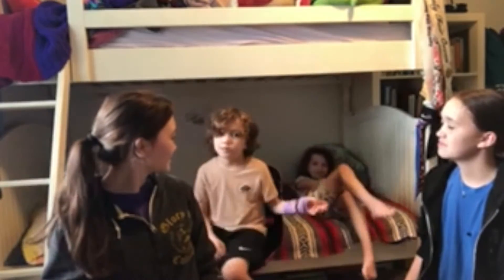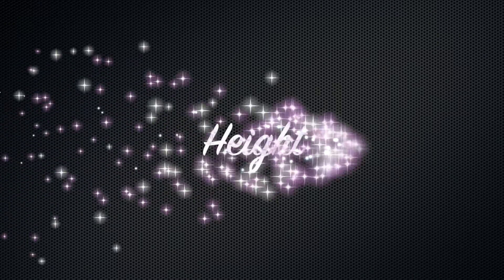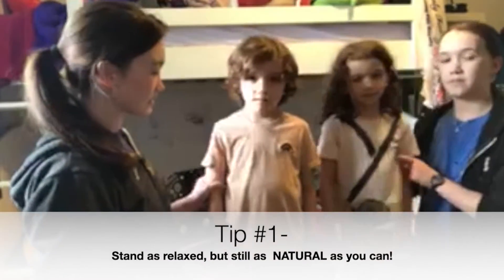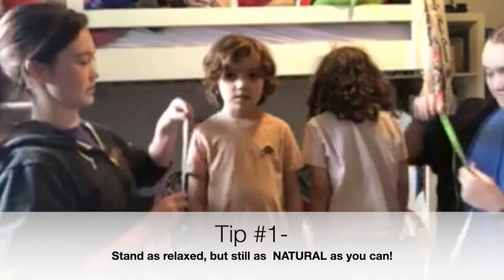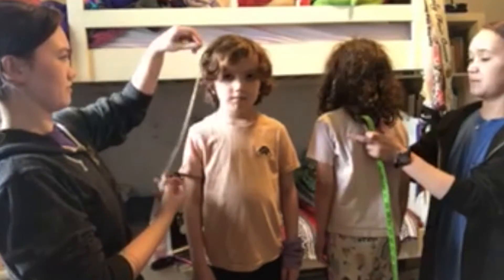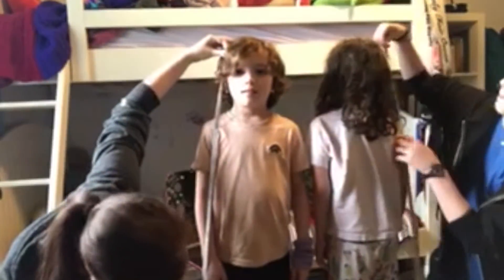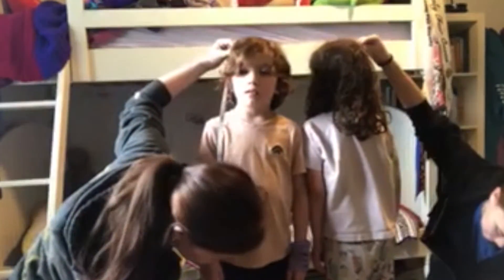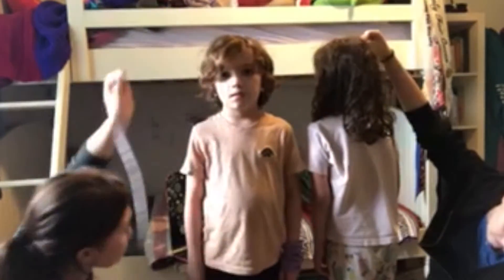2020 Franklin County 4-H Sew Fun Camp Activity 7 - Learning to Measure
Join Madelyn and Ivy as they teach us how to measure for a pattern.